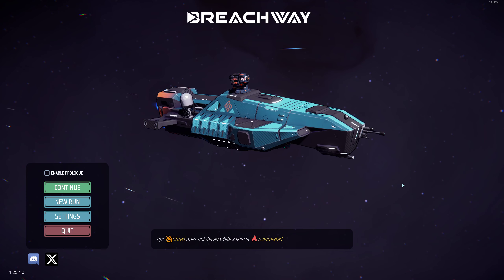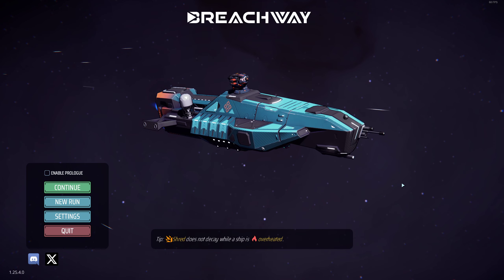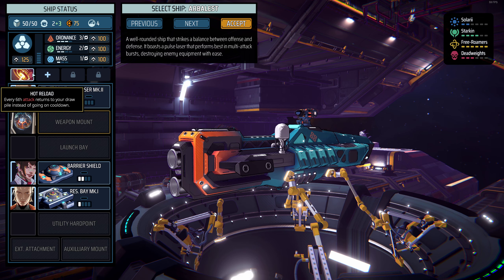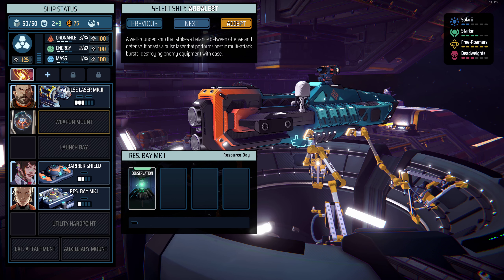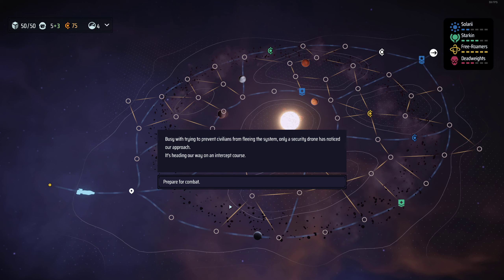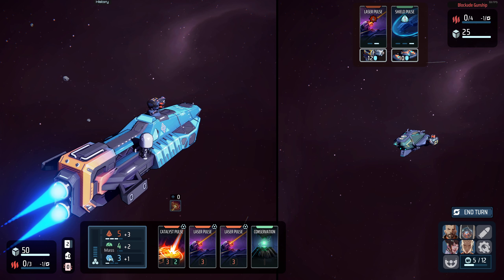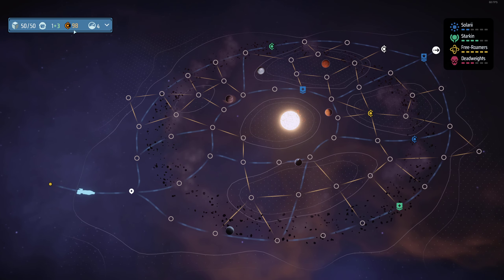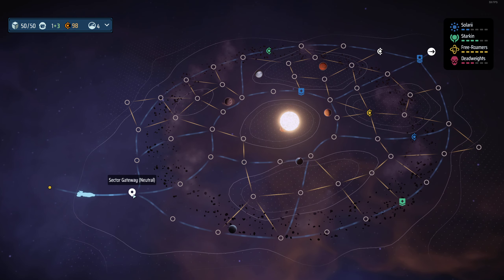First Look: Breachway! - FTL meets Slay the Spire?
Taking a First Look at the Early Access Release version of Breachway - a neat little Deckbuilding game in space.

Explore the galaxy in this deckbuilding, sci-fi roguelike where ship upgrades and crew management are key to your survival. Optimize resource generation, engage in intense turn-based battles, and take on ever-growing threats as you seek out The Signal.